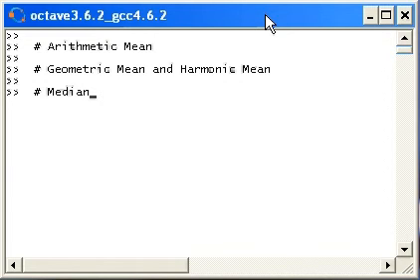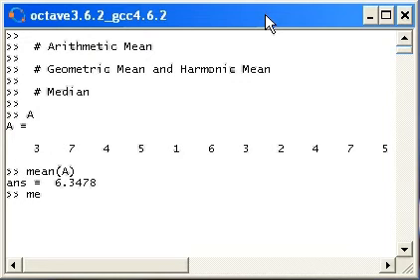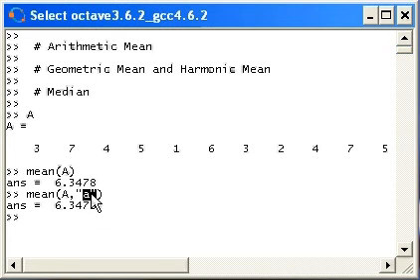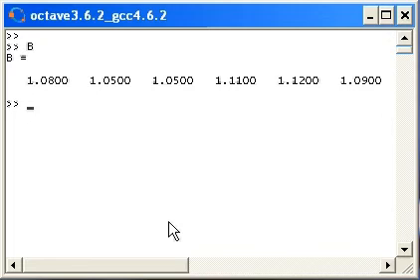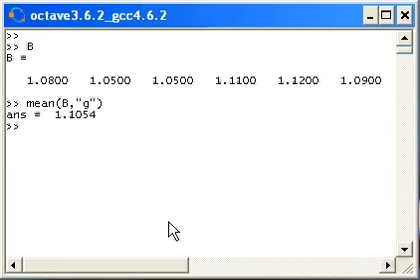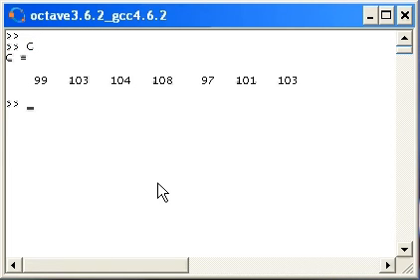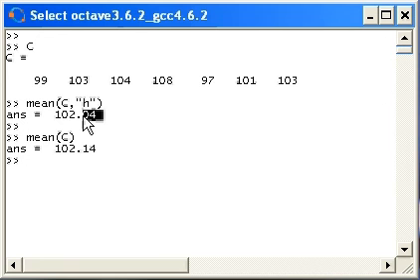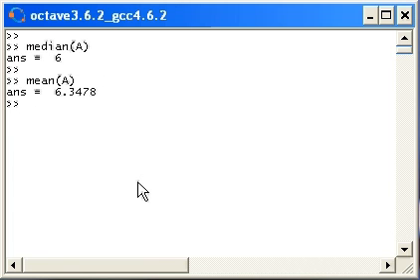Octave Tutorial : Mean and Median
Determining the arithmetic, geometric and harmonic mean of a data set, and also the median.